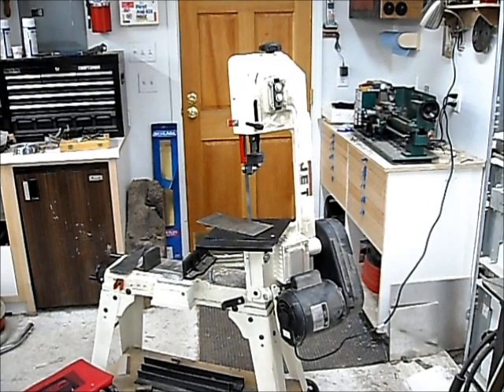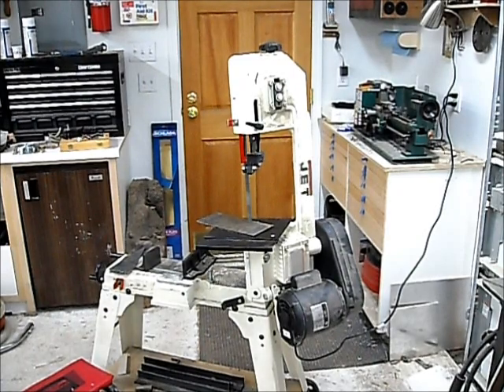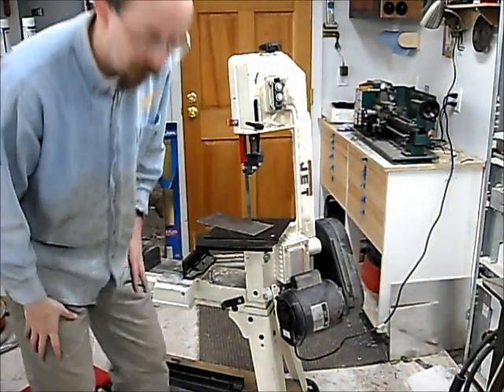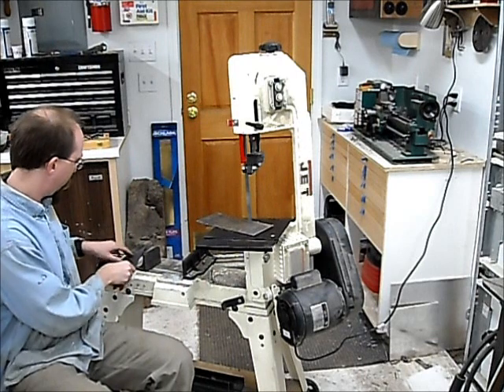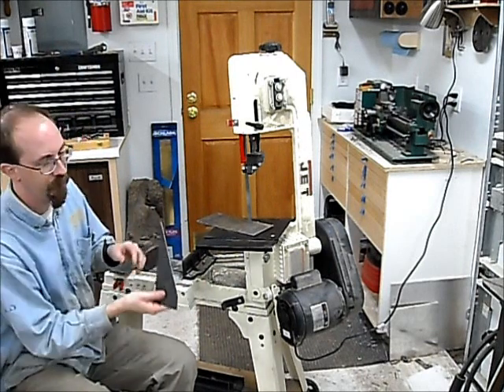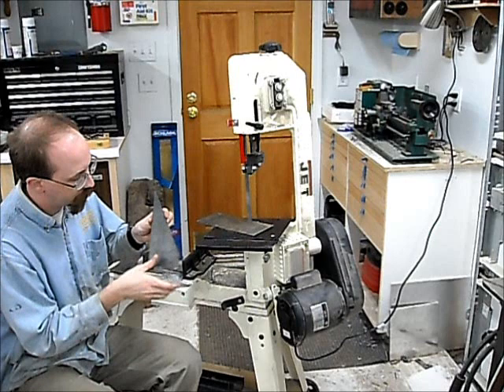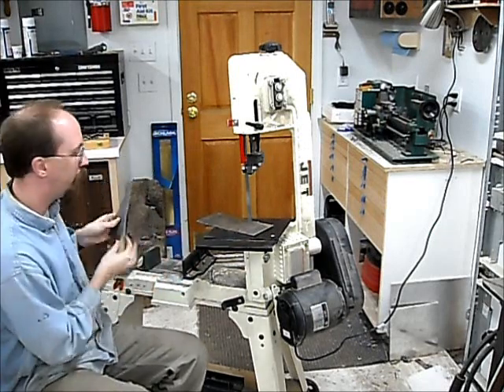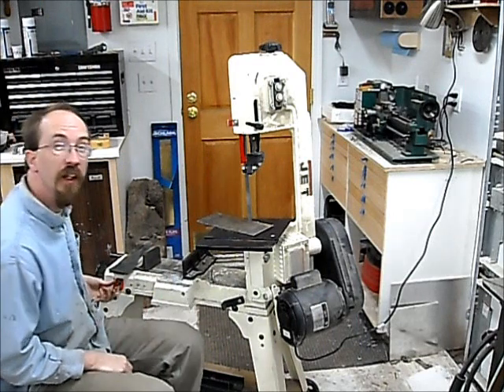DIY CNC Router Build Day 17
Today I fabricated the steel gusset plates that will be used to hold the gantry's bottom rail onto the uprights. These will be drilled and bolted to the aluminum channel making up the gantry sides and bottom. Just a short little video showing off my metal cuttin' bandsaw to my friends